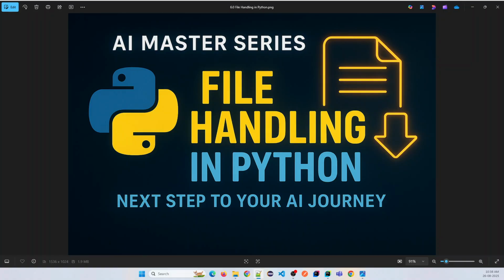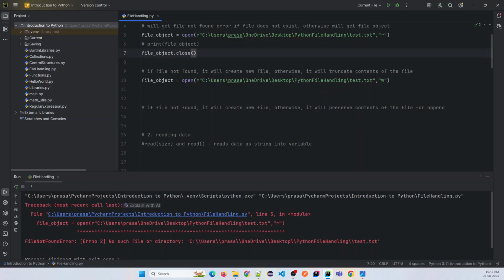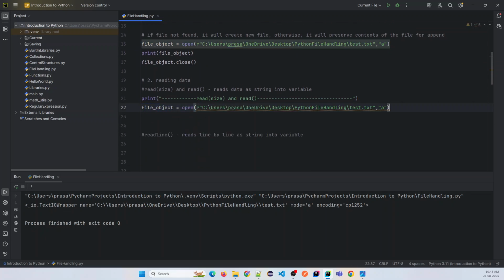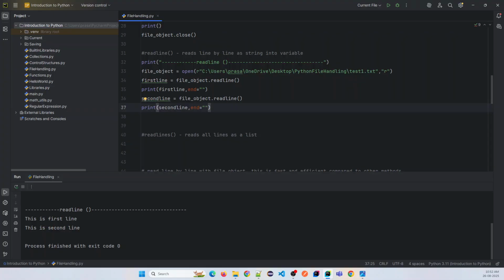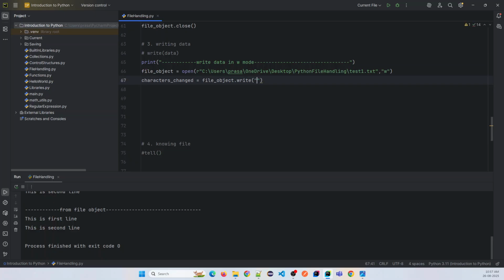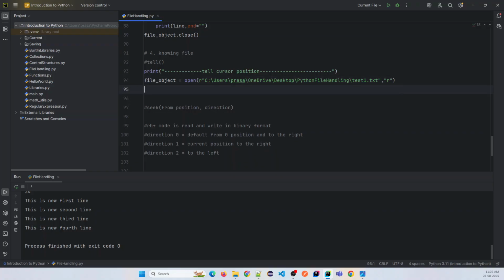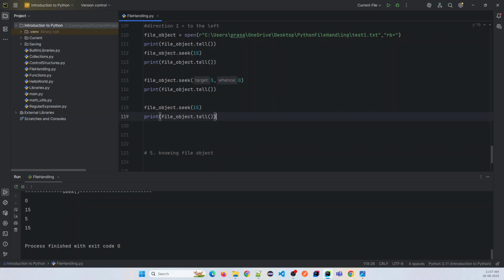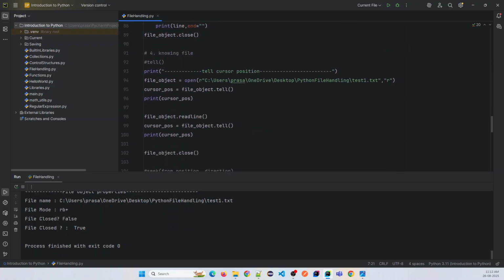6.0 File Handling in Python | Master AI | Explained with Examples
Welcome to Episode 6 of the Master AI Series! 🚀
In this video, we explore one of the most important topics in Python — File Handling. You’ll learn how to read, write, and manage files in Python, a skill that’s essential for working with data, logs, configurations, and AI projects.

Opening, reading, writing, and closing files.

Different file modes (r, w, a, rb+).

Handling text and binary files.

Best practices for file operations.

Using with statement for safe file handling.

By the end of this video, you’ll have a strong foundation in managing files in Python, which is crucial for AI, data science, and automation projects.

File handling in Python tutorial
Python read and write files
Python file modes explained
Master AI Python Series
Python open file example
Python write text file
Python with statement
Python file operations step by step

Learn Python for AI